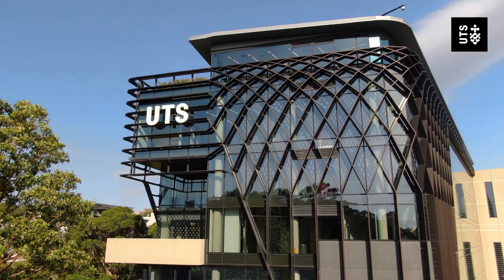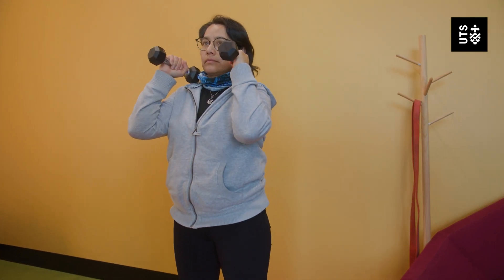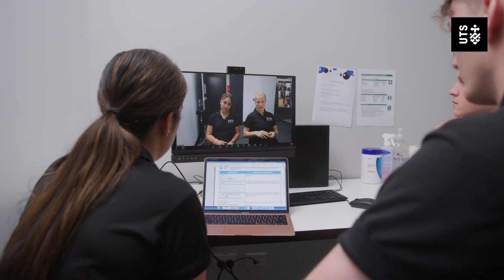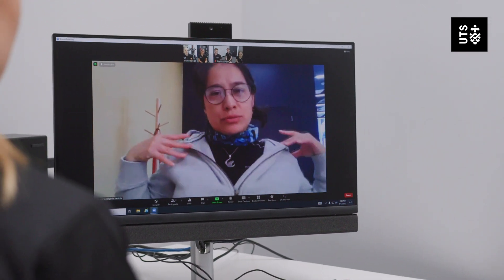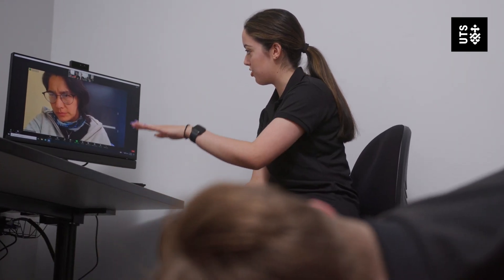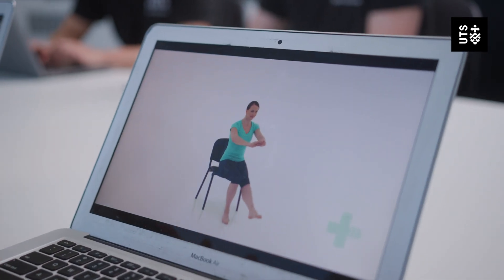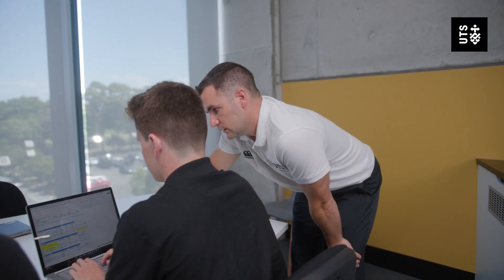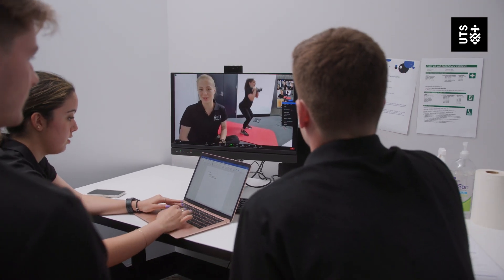UTS Sport & Exercise Science Telepractice Clinic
The UTS  Sport & Exercise Science Telepractice Clinic is a not-for-profit teaching and learning clinic that provides quality services to the community.

To find out more, visit uts.edu.au/soser-telepractice-clinic